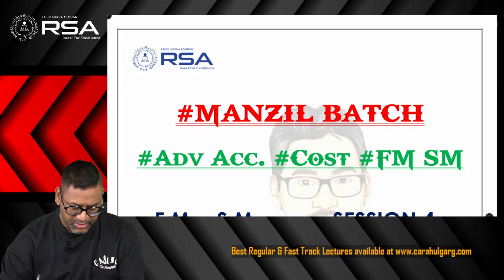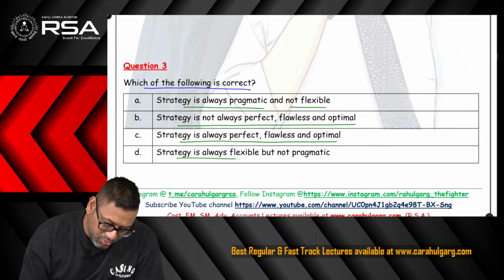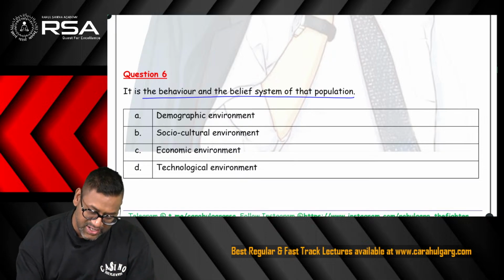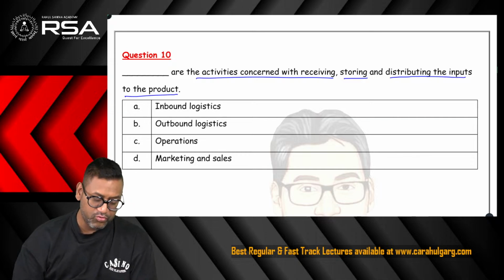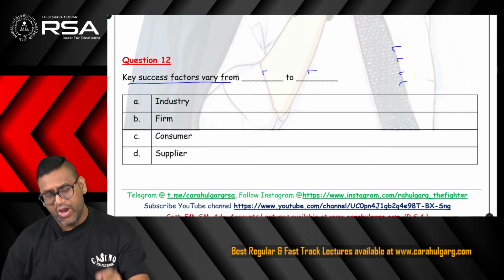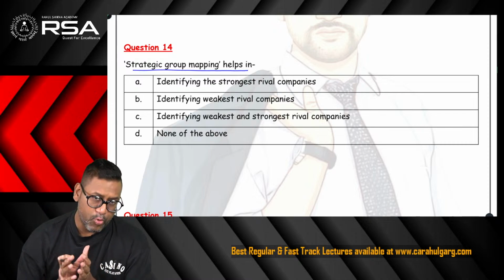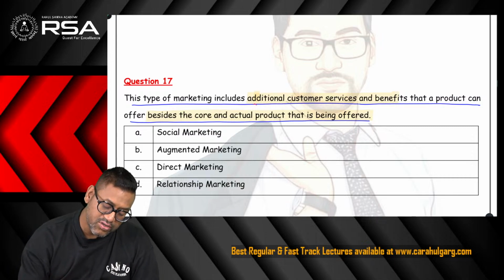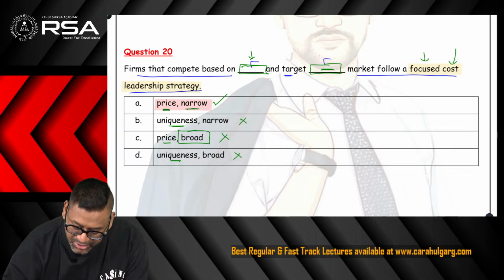FM SM - Session 4🥇Manzil Batch ✌️MCQs Revision 🏆जीत पक्की है